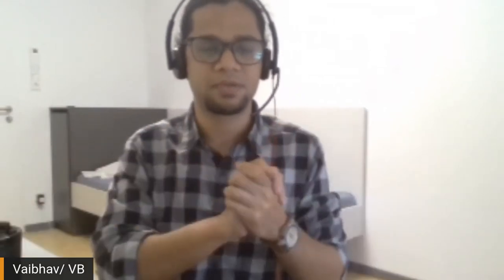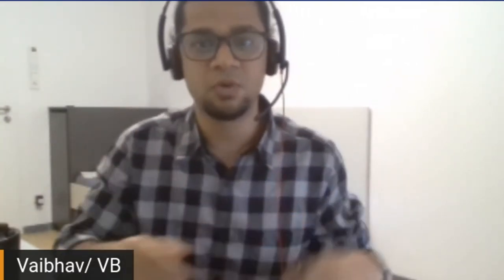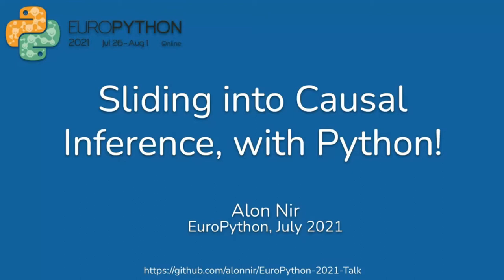Alon Nir - Sliding into Causal Inference, with Python!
Sliding into Causal Inference, with Python!
[EuroPython 2021 - Talk - 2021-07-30 - Parrot [Data Science]]
[Online]

By Alon Nir

What would the world look like if Russia won the cold war? If the Boston Tea Party never happened? And where would we be if Guido van Rossum had decided to go to music school? Unfortunately we don't have the technology to slide into parallel worlds and explore alternative histories. However it turns out we do have the tools to simulate parallel realities and give decent answers to intriguing 'what if' questions. This talk will provide a gentle introduction to these tools, professionally known as Causal Inference.

The talk is aimed at data practitioners, preferably with basic knowledge of Python and statistics. That said, the focus of the talk is to nurture an intuitive understanding of the subject first, and implementation second. By the end of the talk I hope audience members could identify causal inference problems, have an intuitive understanding of the different tools they can apply to these problems, and have the appetite to further their learning!

The talk will cover the problem of answering causal questions (The Fundamental Problem of Causal Inference) and the main tools to address it. The emphasis will be on intuitive understanding how the different tools work, rather than pesky underlying assumptions, complex notation or convoluted literature. Just enough theory and lines of code to get the message across.

Outline:
 - Introduction to parallel universes and "what if?" questions?
 - The golden standard for causal inference.  We'll discuss randomised controlled experiments and also set the scene for cases these aren't possible. [6 mins]

Three key tools:
- Differences-in-Differences
- Propensity score methods
- Synthetic Controls (or: creating an alternate universe on your machine)

What's next:
A wrap up that includes:
- What we didn't cover (a few words about other techniques, DAGs, etc.)
- Quick overview of Python tools for causal inference
- Where do we go from here - resources, curriculums, readings and communities.